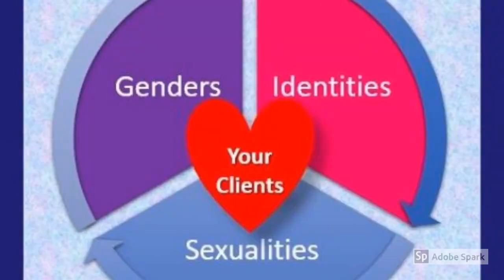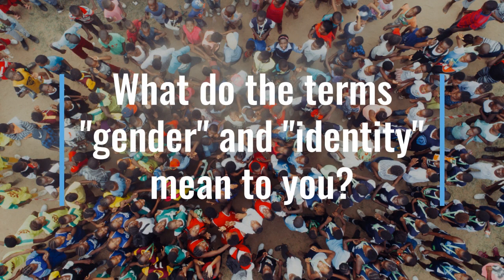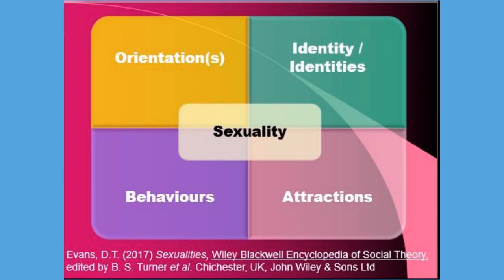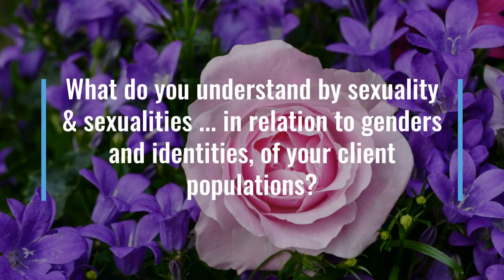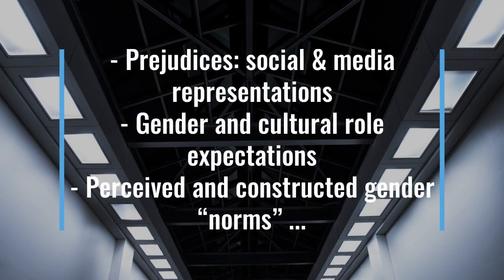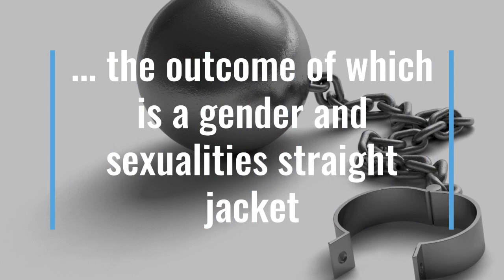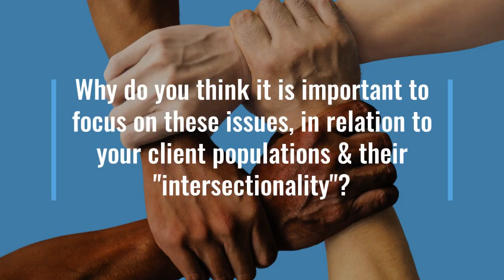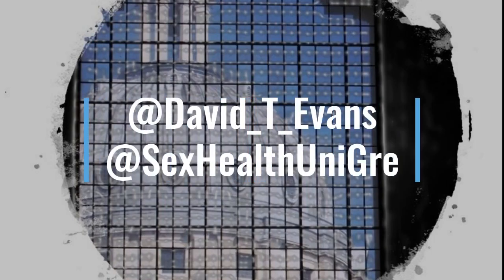Genders, Sexualities and Identities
Part of the resource, on [Safeguarding] Sexualities, Genders and Identities, especially relevant to health and social care students, professionals and practitioners.

Updated 03/01/2022